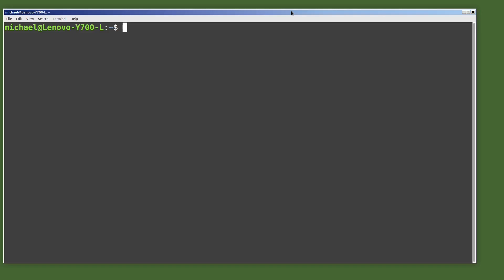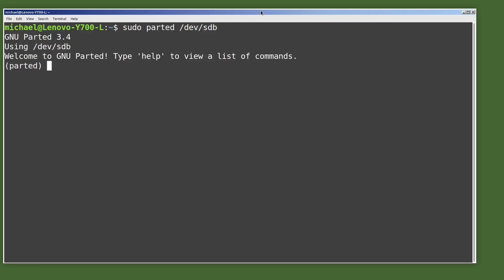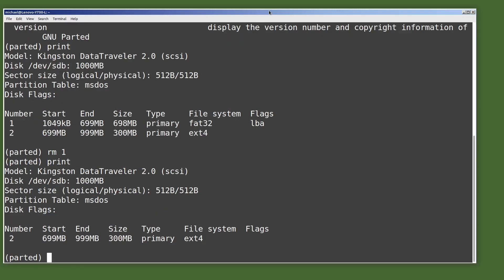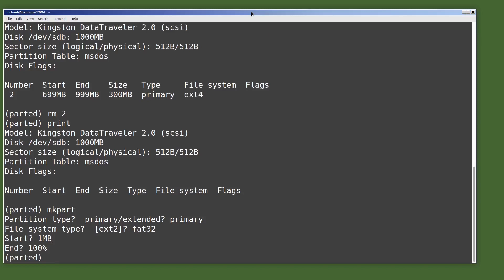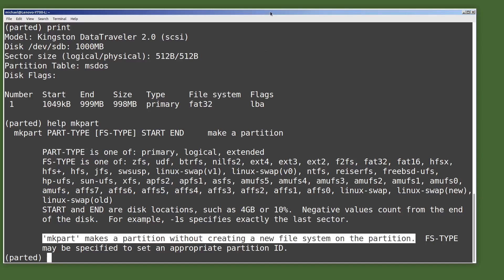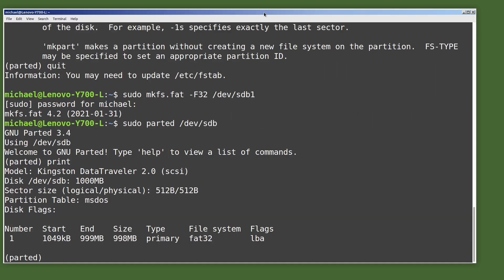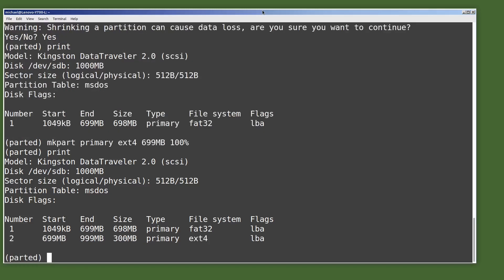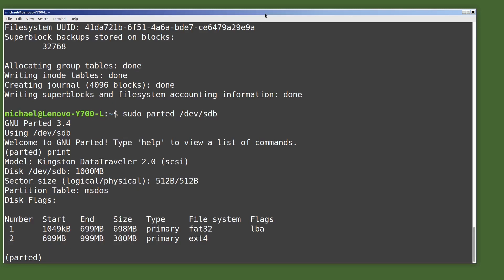Linux Command Line (85) Partitioning USB using CLI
We look at removing, adding, and resizing partitions on a USB drive using CLI ((The Command Line Interface). In the previous video, we did the same thing (remove, add, and resize partitions) in a GUI environment.